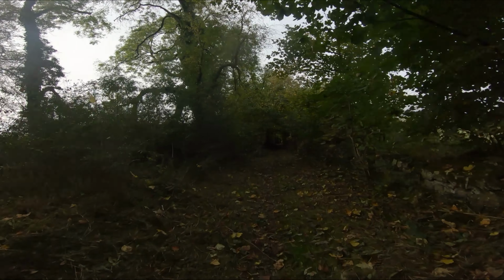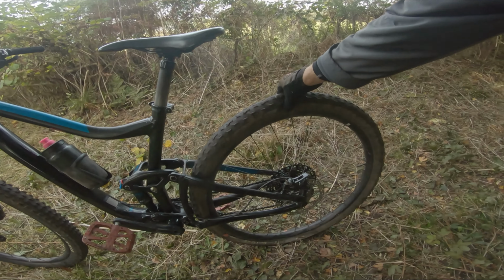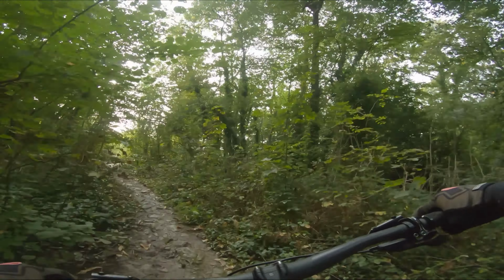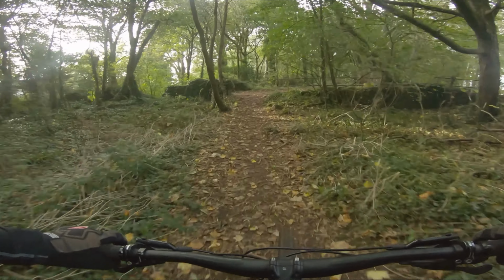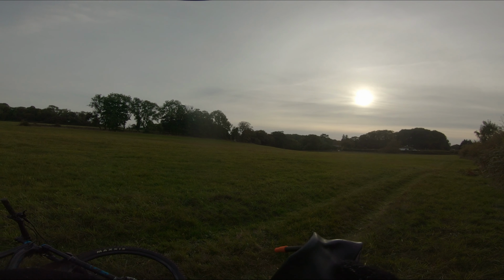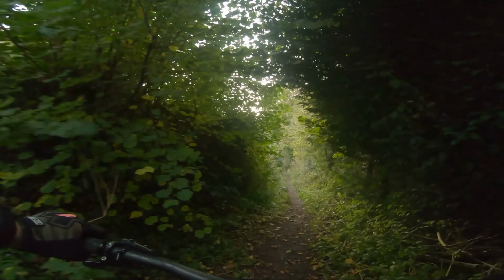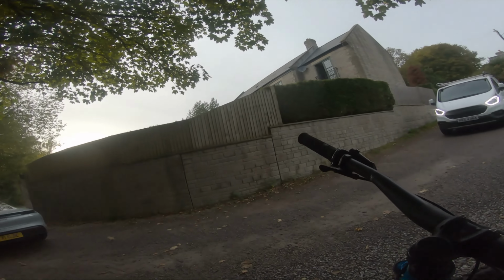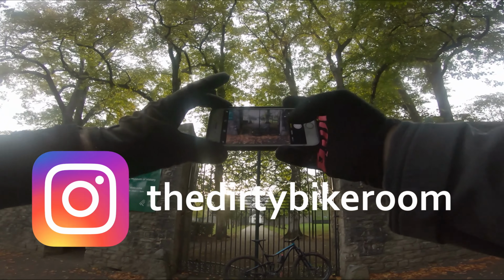The ‘dirty’ bike room…it’s getting muddy.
Press play and find out what's going on in The Bike Room in this upload.

Rich's BIKE
(2021) Giant Trance

Lazer Chiru mips helmet (The new MTB helmet I bought is a Lazer Chiru with the MIPS Brain Protection System.  Here's the affiliate link if you want to check it out in more detail; If you decide to purchase any items from these links I will earn a commission which I put back into making these videos and keeping the channel going.)

The BAG
Osprey Viper Hydration Rucksack (hydration bladder contains 1litre Springwater plus High 5  or SIS electrolyte tablets.)
Food: Haribo sweets
Topeak multi-tool
Multi-tool pliers include a mini torch
Cube mini-pump
Maxxis inner tube 29"
Weldtite Tubeless repair and tube patch repair kits
Spare GoPro Battery and SD card
Spare 12-speed chain quick link
Spare 4 piston Shimano resin brake pads
Giant Tyre levers
First Aid Kit (bandages, plaster, anti-histamine tablets, aspirin etc)
Water Bottle (5 tablespoons of sugar and squash)
Rockbros Photochromic glasses with prescription lens inserts
Go Pro Chesty Harness - Go Pro Hero 7 Black